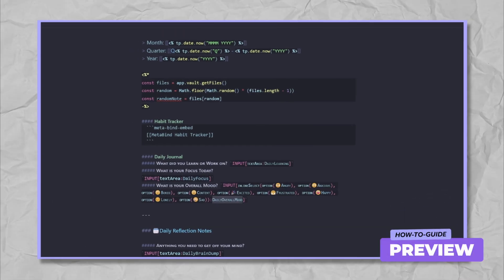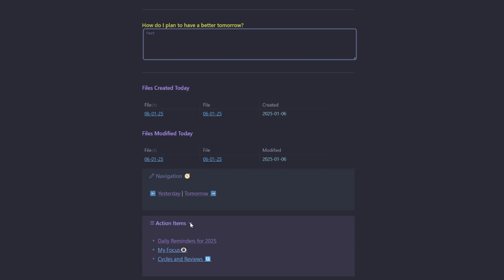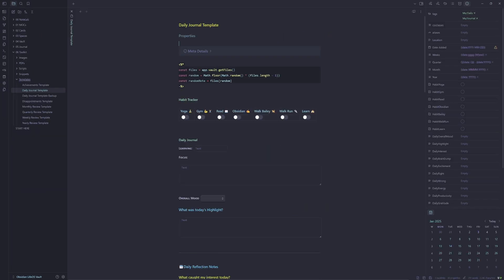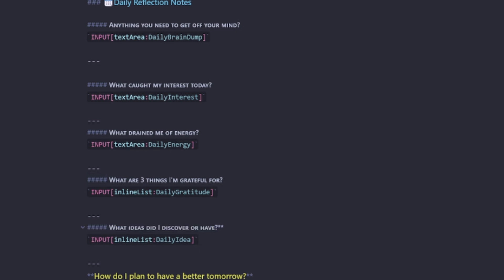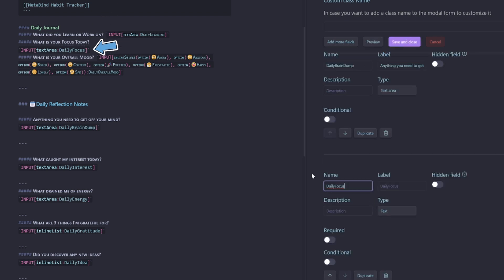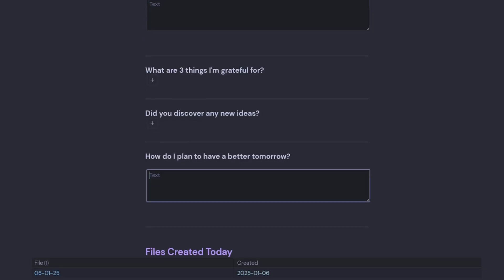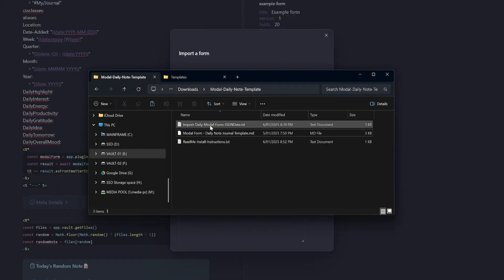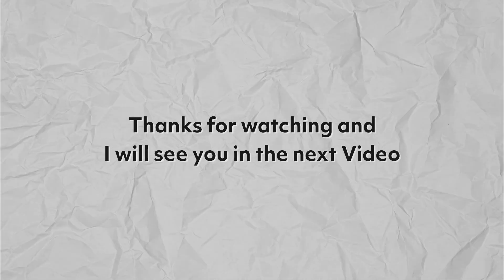Level Up your Daily Note Template with the Modal Forms Plugin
//Obsidian Starter Vault Downloads

// Chapters
00:00 - Intro
00:34 - Reviewing my Daily Note Template
01:28 - Showcasing the Daily Note Template
03:03 - Overview of Community Plugin Settings
03:56 - New Modal Form Daily Note Template
11:33 - Showcasing the New Daily Note Template
12:53 - How to Apply the Daily Note Template to your Vault
17:13 - Outro

// Description
In today's video, I'm upgrading my Daily Note Template using the powerful Modal Forms Community Plugin.

I'll share my updated template and show you how to easily implement something similar in your own Obsidian vault. If you're an Obsidian user looking to level up your journaling workflow, this video is for you!

Join me as we make this year the most reflective year yet

// CommunityFeedback
I'm excited to see how this impacts my journalling throughout the year.

If you found this video helpful, please share it with a fellow Obsidian user who might benefit.